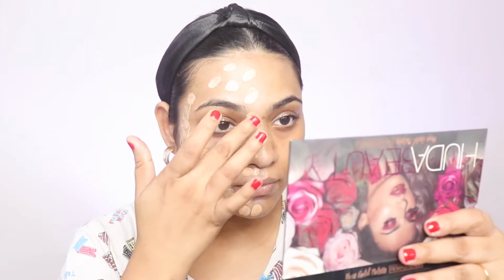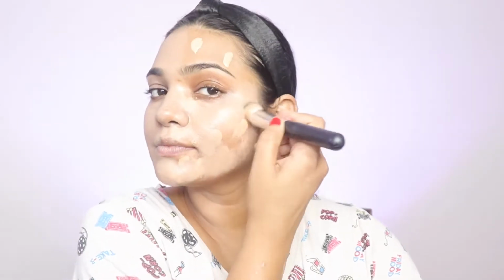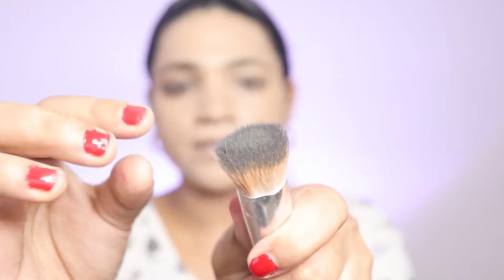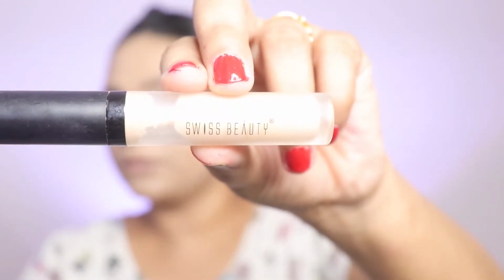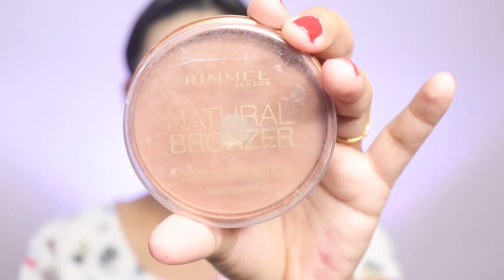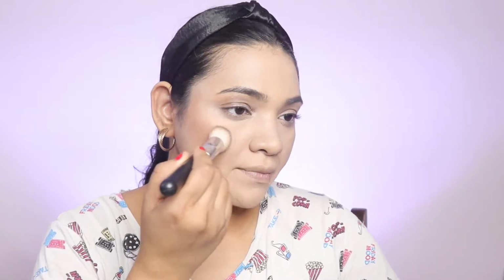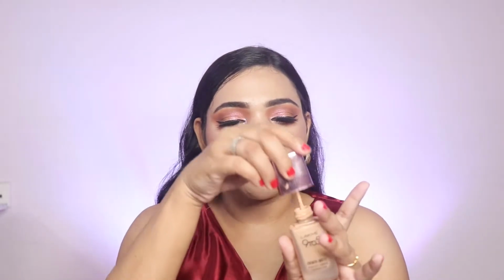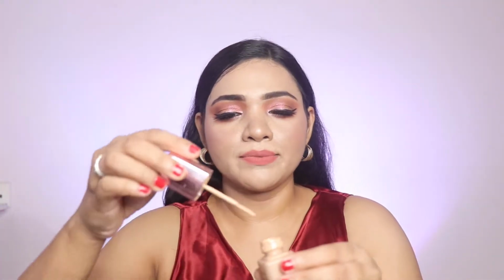Lakme 9-5 primer+ matte perfect foundation REVIEW, wear test.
Hi all,

This is a late review video for Lakme 9-5 primer+ matte foundation. i have been trying and testing this product for a while and thought i would share my reviews. So here it is. Please do what the complete video and let know your thoughts.